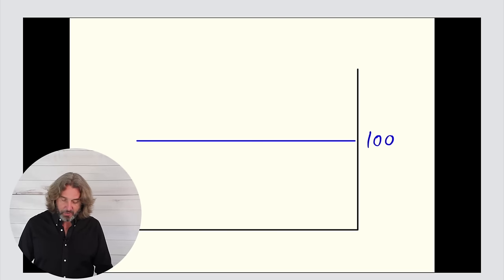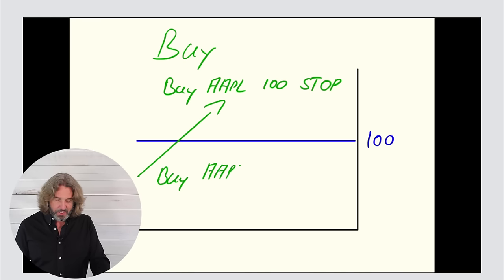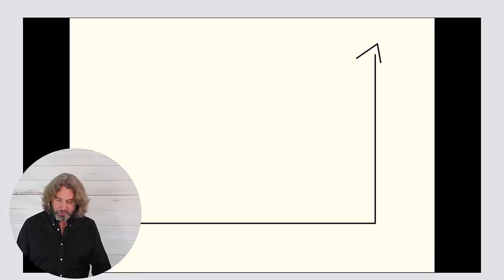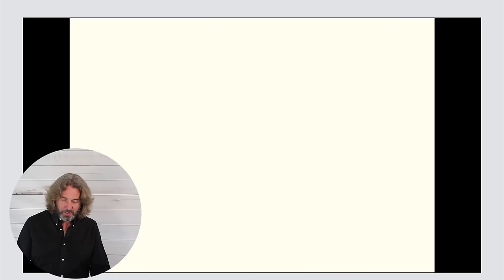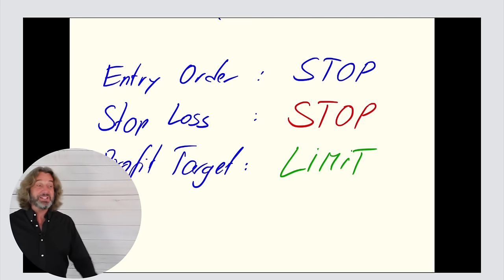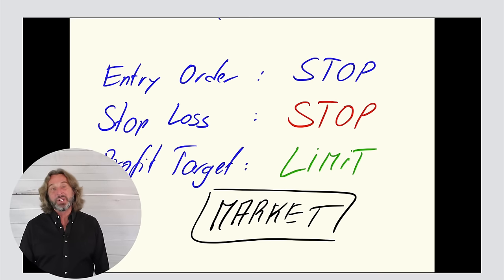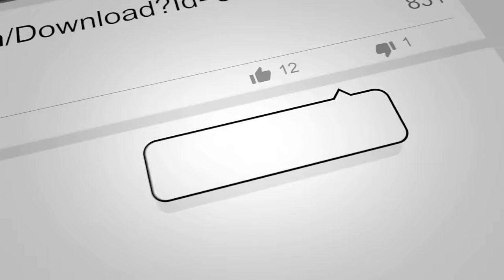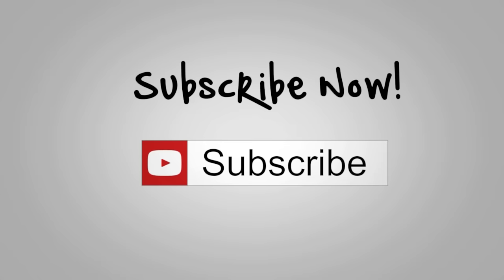Stop Loss Orders And Limit Orders Explained - When And How To Use It - Trading Basics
Stop Loss Orders and Limit Orders Explained in 10 minutes or less!

Intro 0:00
Stop Order Example 0:45
Limit Order Example 1:30
What's the difference in these orders? 2:13
How about when you sell stock? 3:10
How Markus uses these orders in the market 4:23
What is a market order? 6:01

Read the latest about Limit Orders and Stop Orders in 2022

Learn more about the software we use to trade in 2022